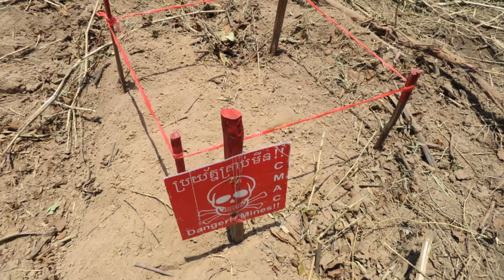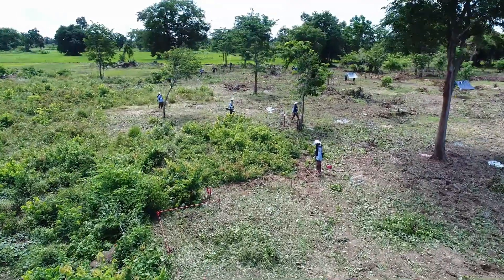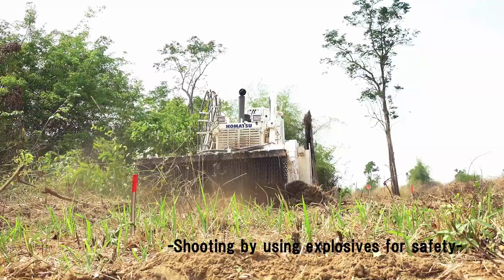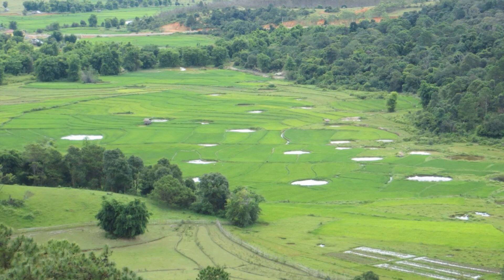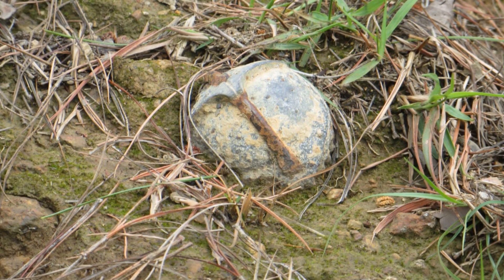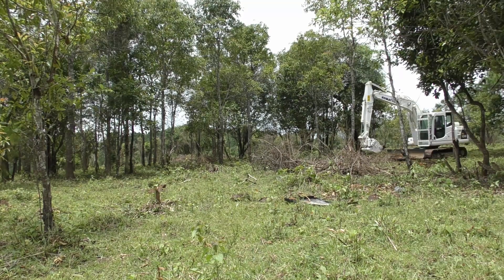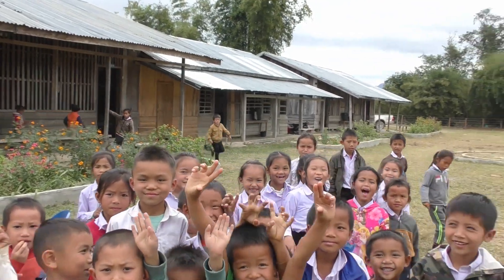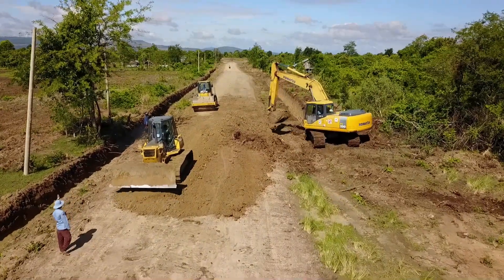DeminingPJ 2019 Short E